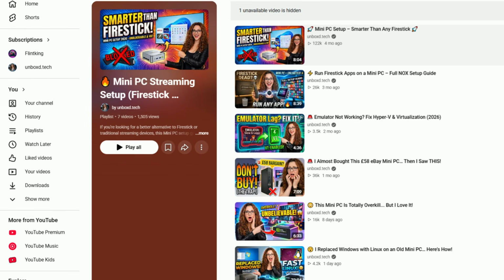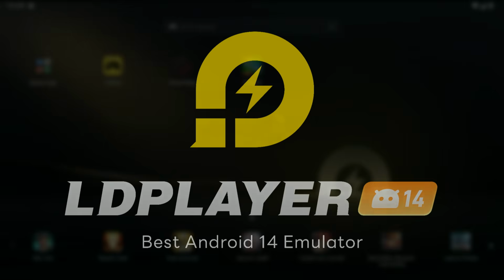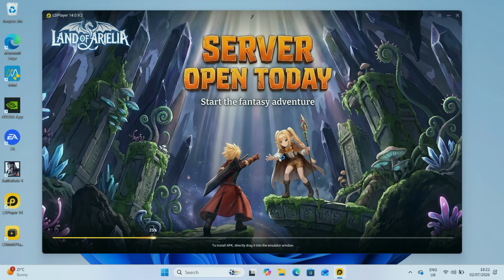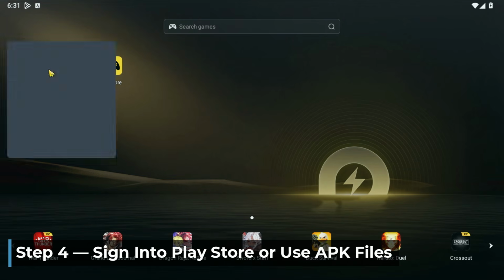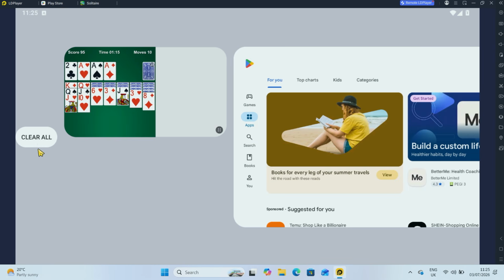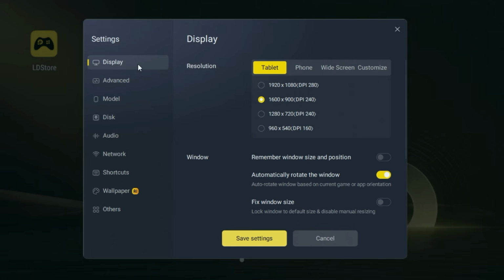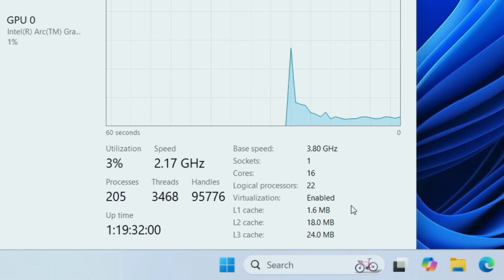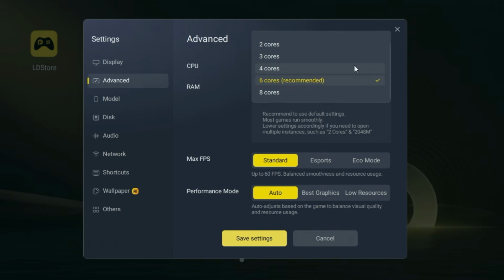Install the Google Play Store on ANY PC! 🔓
Can you run Android apps on a mini PC instead of relying only on a Firestick or streaming stick?

In this step-by-step guide, I’ll show you how to set up LDPlayer 14 on a Windows mini PC, install Android apps, sideload APK files, adjust the main performance settings, check virtualisation, and make the setup work better on a TV.

⌨️ Wireless keyboard with built-in trackpad: